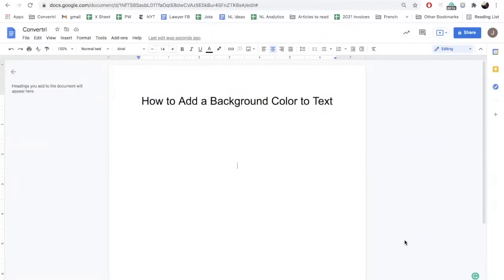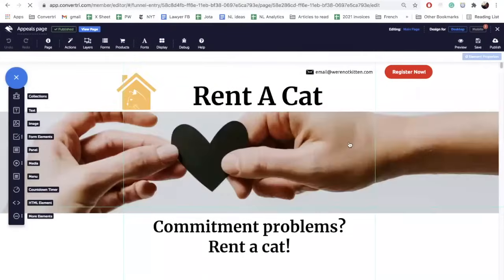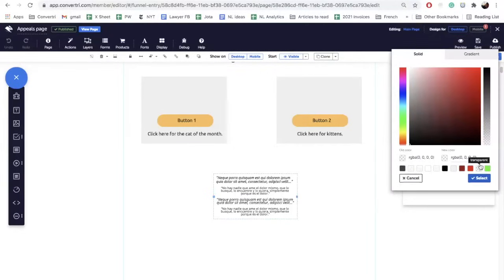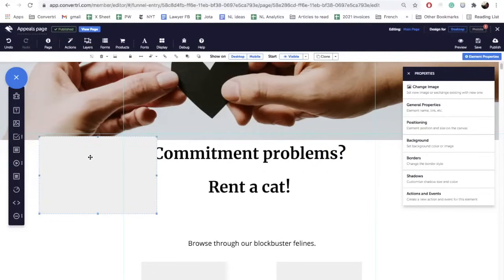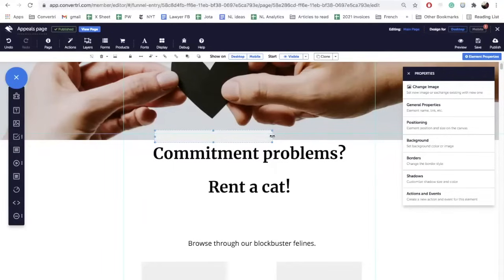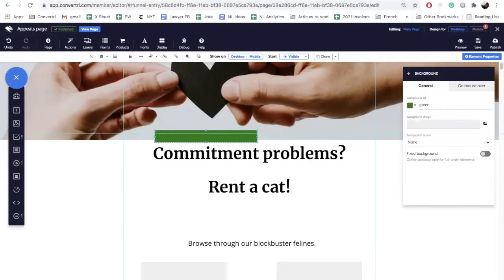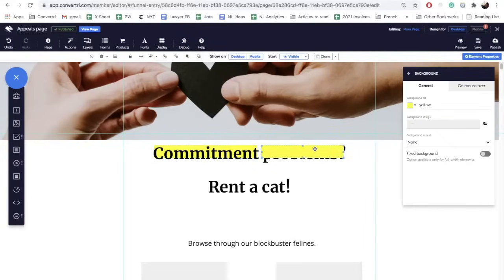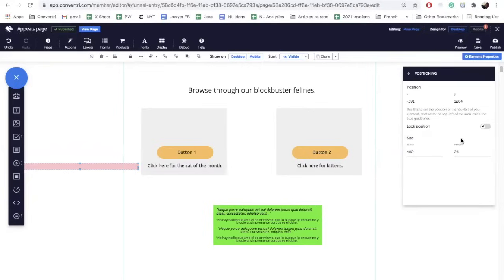How to highlight text - Convertri Fast Landing Pages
Here's a workaround for highlighting text in your funnel builder

Looking for a high converting squeeze page that’s fast?

Convertri - Faster Funnels. Higher Conversions.